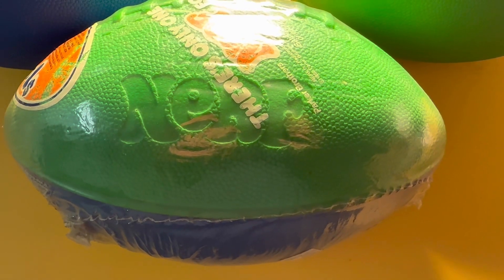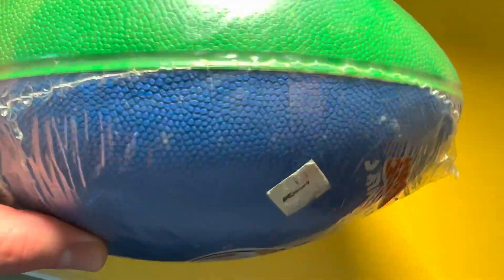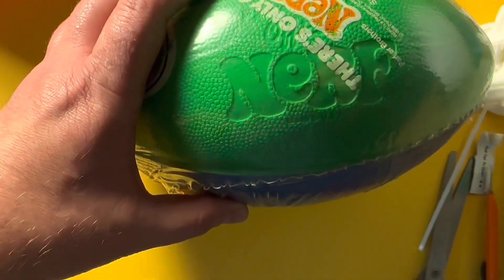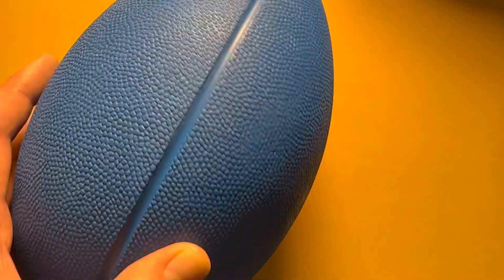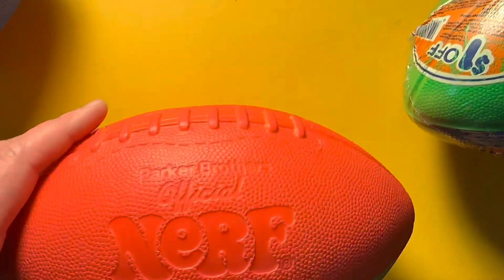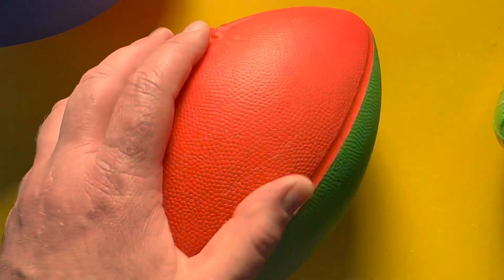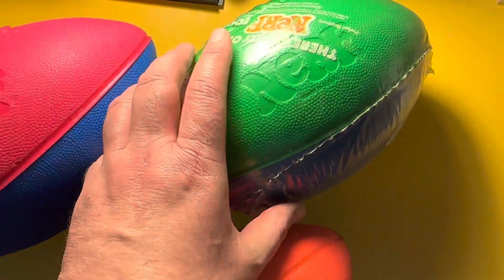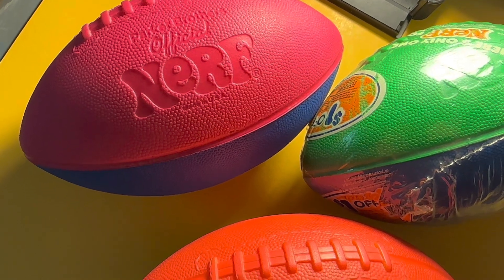Vintage Nerf Football Collection